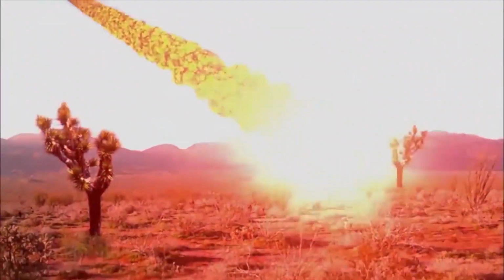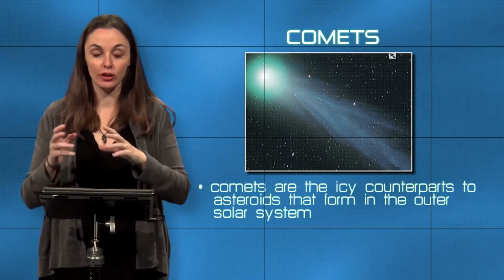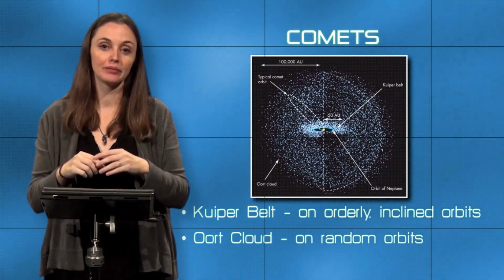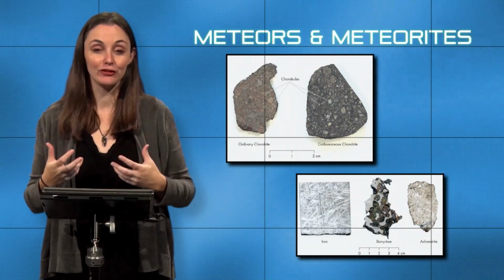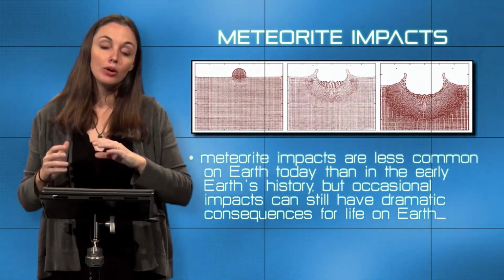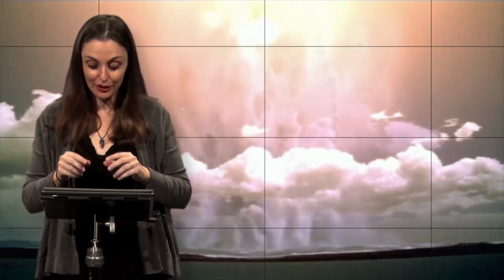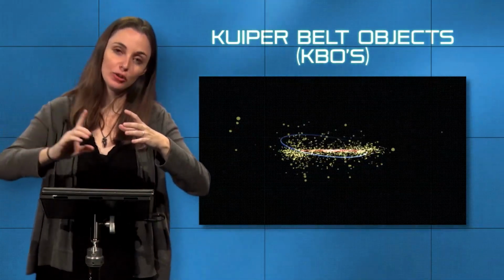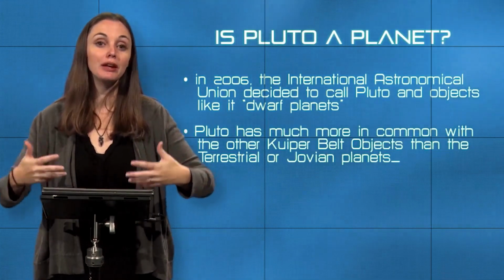ESSC 102 #16 - KBO's, Comets & Asteroids